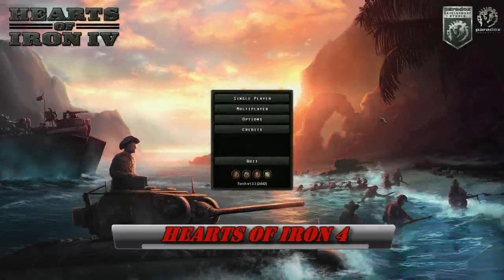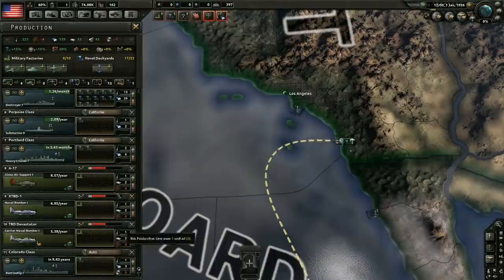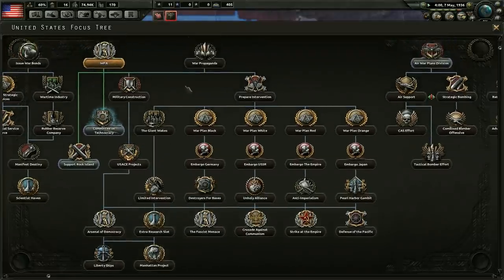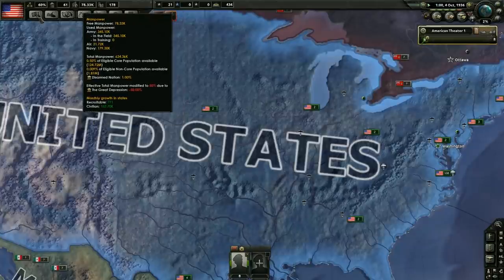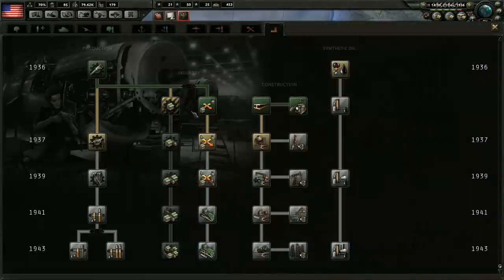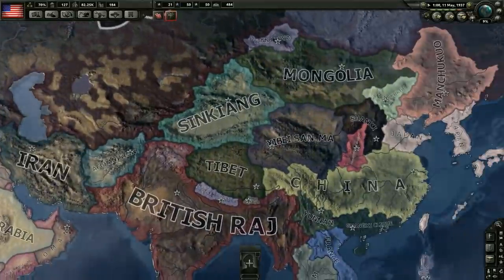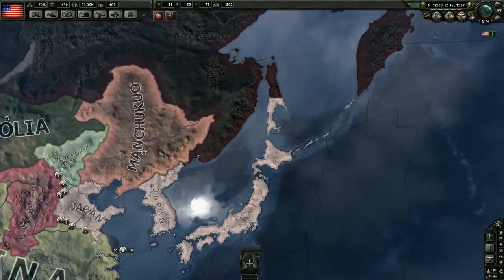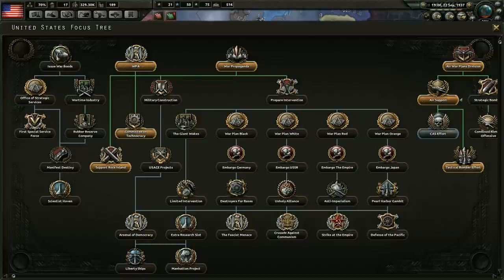Let's Play Hearts of Iron 4 | Democratic United States Gameplay | USA Part 1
In this HOI4 playthrough we'll be playing as the United States of America.  This will be a democratic USA campaign, where we'll focus on defeating any threats to world peace.  We'll be starting this campaign on the 1.3.3 Torch patch and with the Together for Victory expansion / DLC.  I discuss my reasoning and strategy as I play, thus this campaign could serve as a tutorial or guide.

Part 1 covers the years 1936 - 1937, where we focus on moving through the national focus and technology trees.

Episode 1 | Ep. 1 | Ep 1 | Part 1 | Walkthrough | US